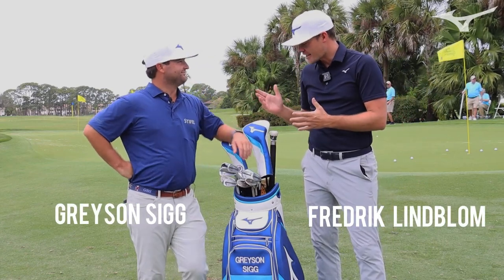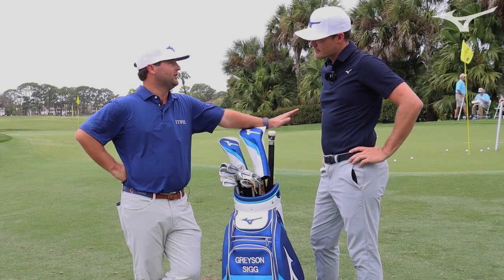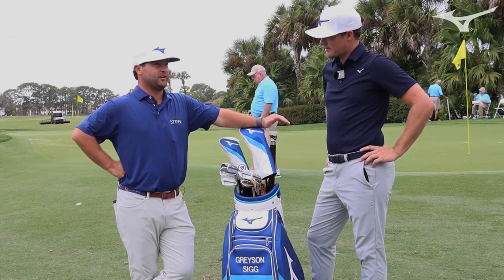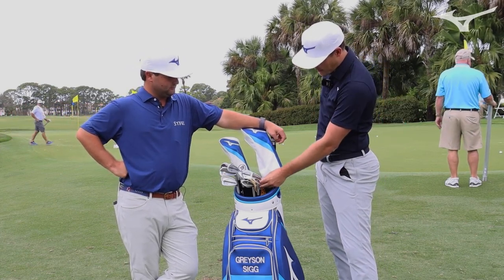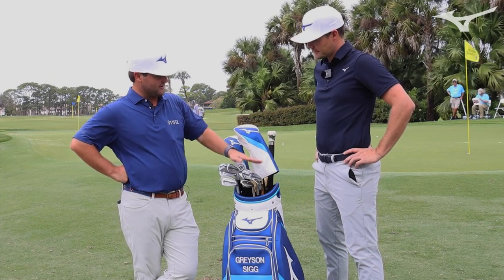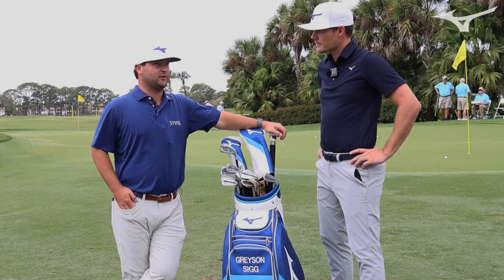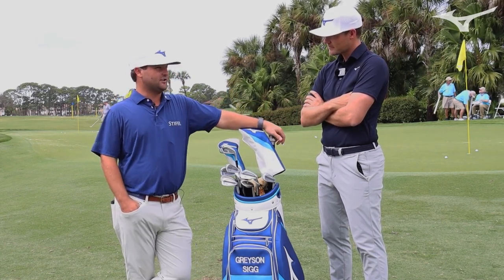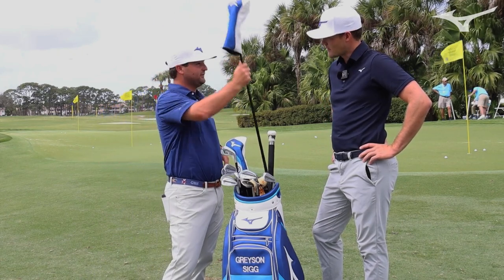GREYSON SIGG: What's in the Bag 2022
PGA Tour rookie Greyson Sigg reveals that he's stuck with JPX921 Tour irons for 2022.  Plus his favourite club currently in the bag (even if he doesn't know what it's called).